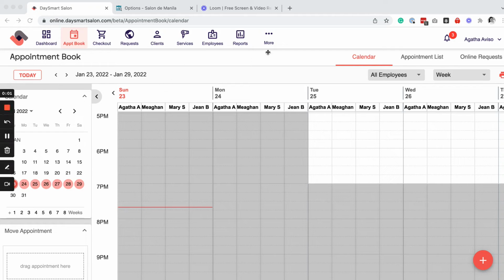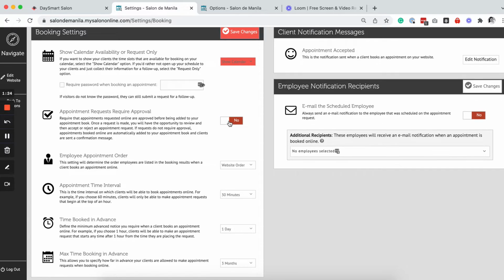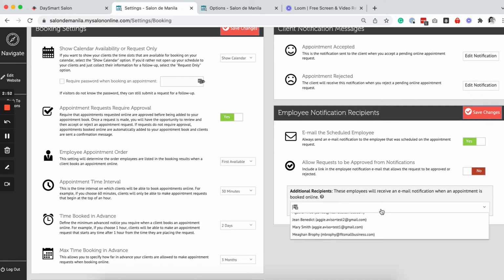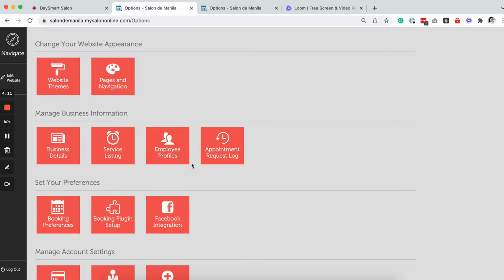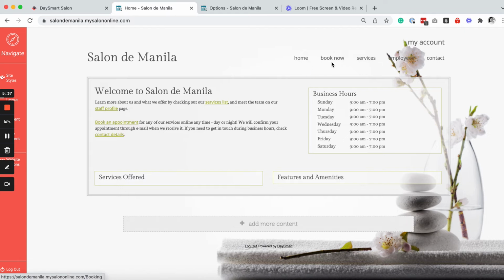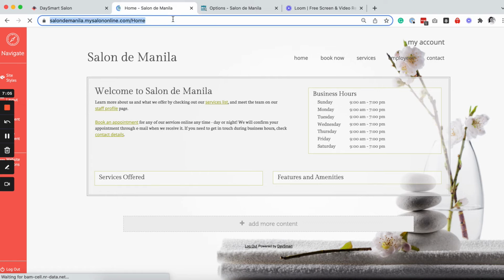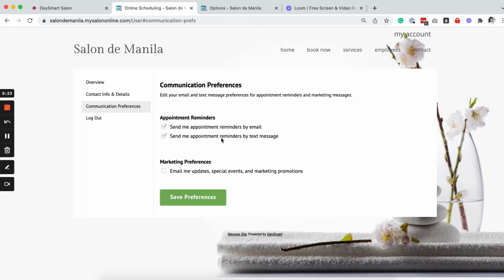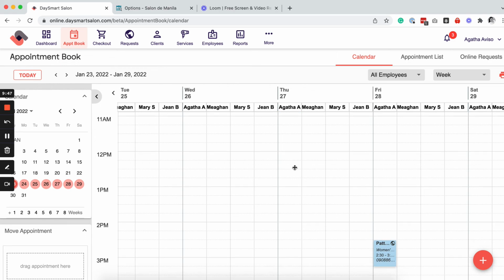Daysmart Salon Review Setting Up Booking Website, Demo on How to Book an Appointment as a Client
This demo walks through how to set up a booking website, a demo on what the client sees when booking an appointment, and how to approve booking requests.
Want to learn more about Daysmart Salon? Read our full Daysmart Salon review